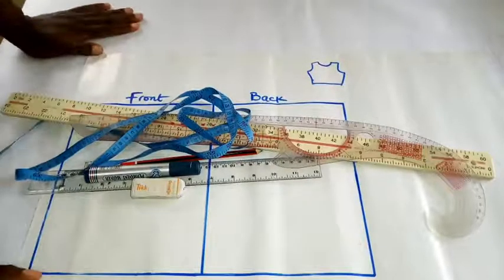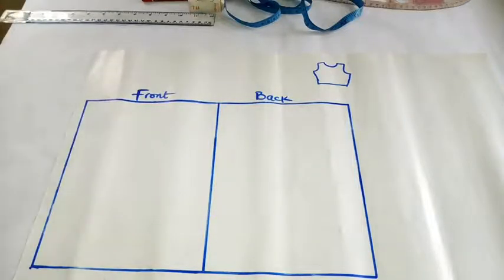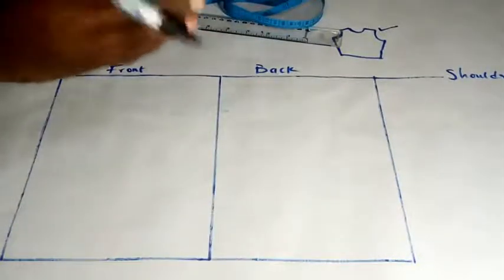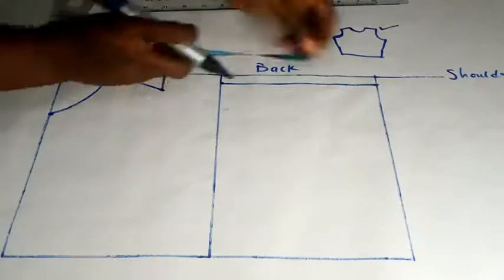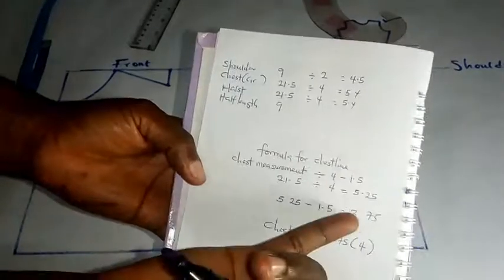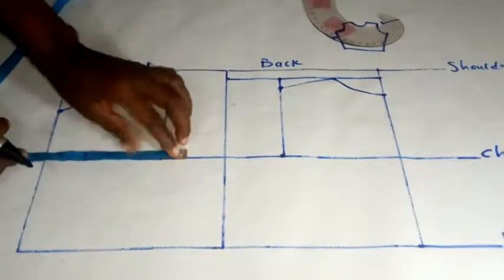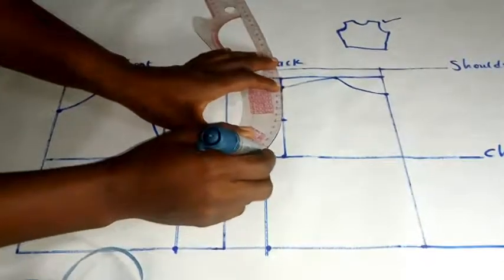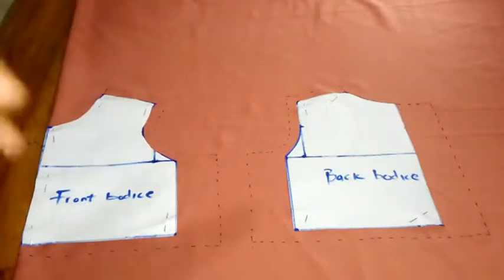How to draft half scale basic bodice for kids(updated)